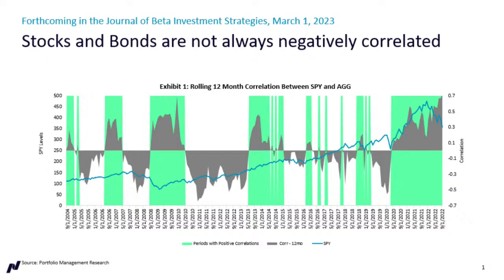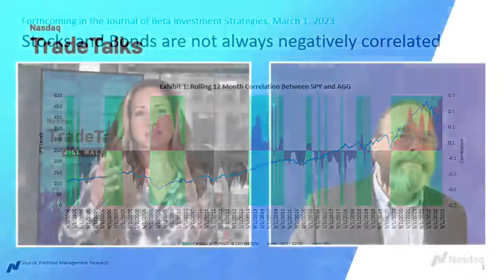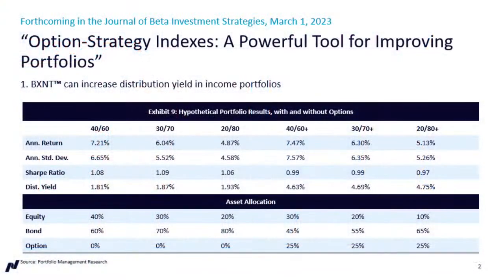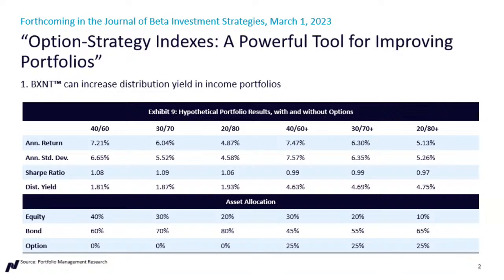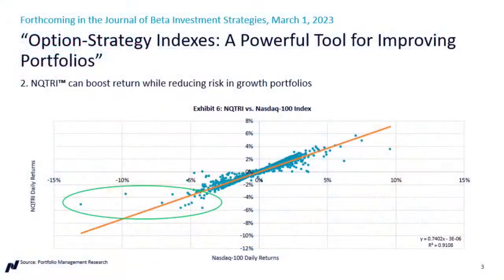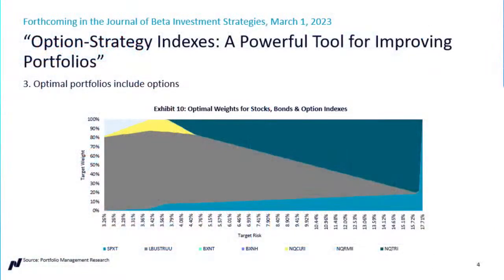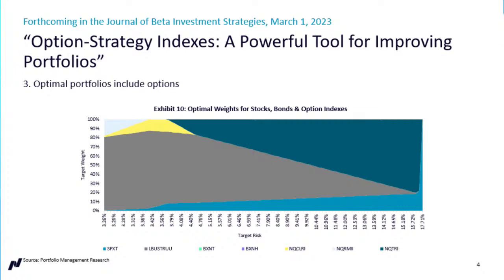How Option Strategy Indexes Linked to the Nasdaq-100 Index Can Be Used for Various Portfolio Goals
Nasdaq Director and Head of Empirical Index Research Rufus Rankin joins Jill Malandrino on TradeTalks to discuss how option strategy indexes linked to the Nasdaq-100 Index can be used for various portfolio goals.